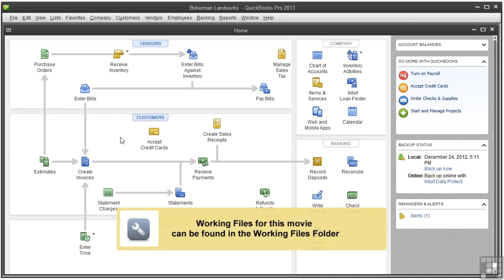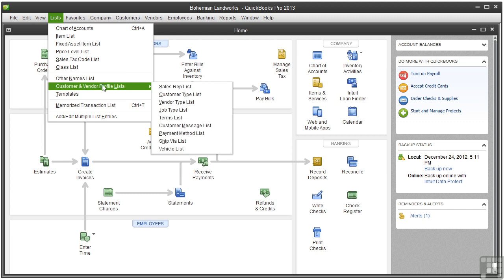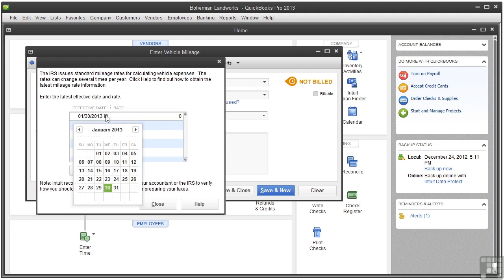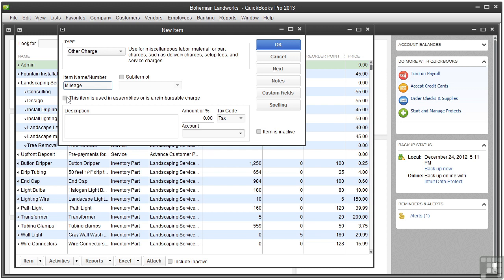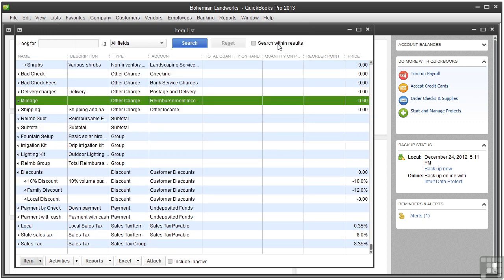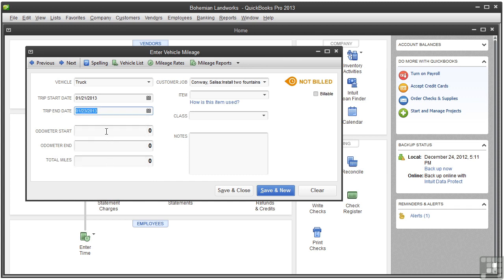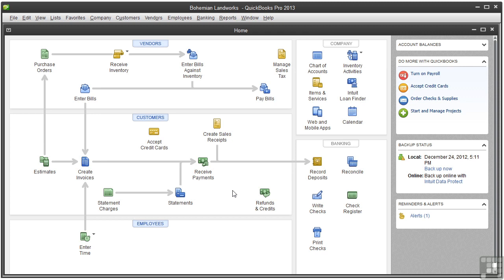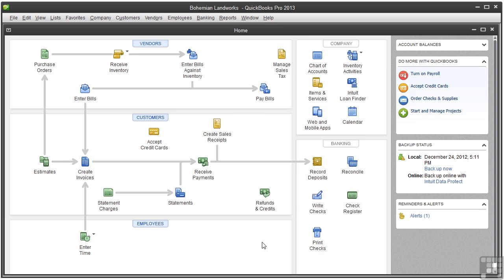13 05 Tracking Mileage | Quickbooks pro 2013